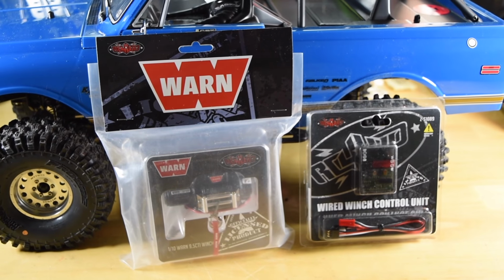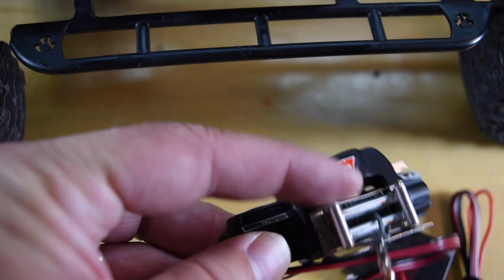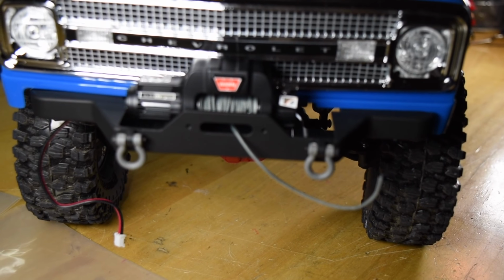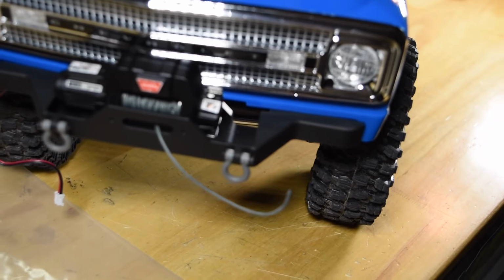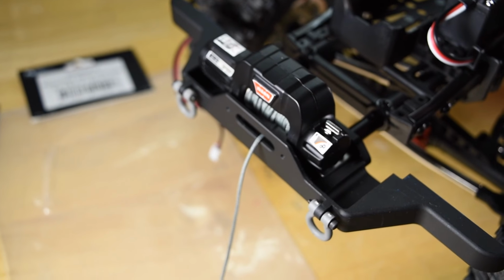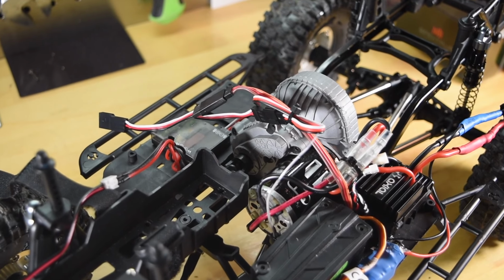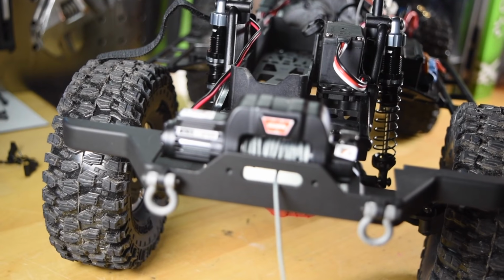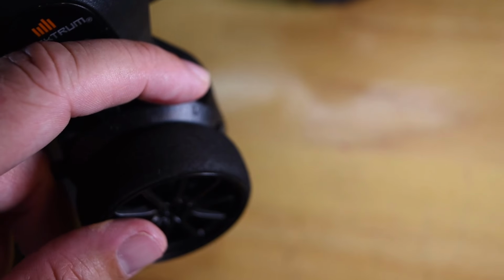Axial SCX10ii Warn K5 Chevy Winch Install!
Axial SCX10ii Warn Winch Install!